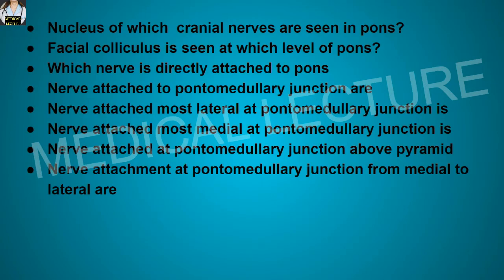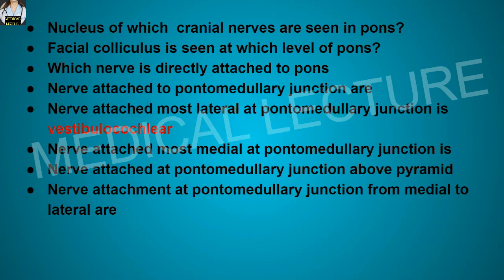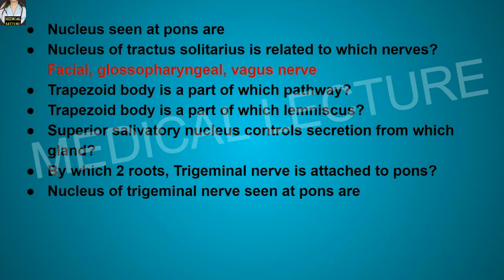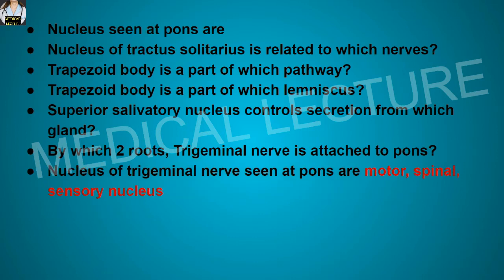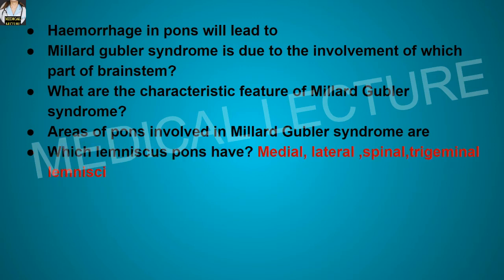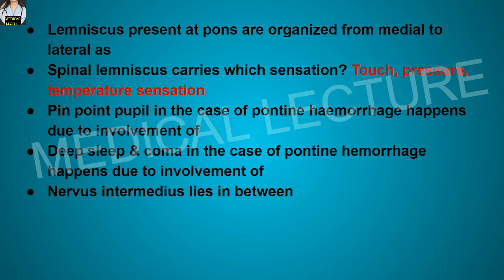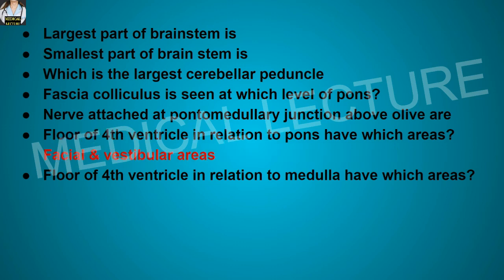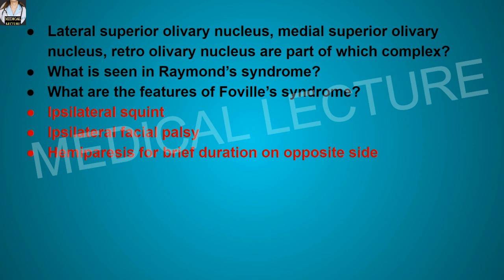ANATOMY IMP NEET P.G. NOTES + MCQs + ONE LINERS|| PONS: BRAINSTEM ||MEDICAL LECTURE|| PART:18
In this video, I have provided u some important notes for medical entrance exams. In this particular video, I have covered the PONS: BRAINSTEM topic. First, try to solve it by yourself & test yourself by pausing the video. Hope this helps you with your studies. I will cover the further chapters soon...